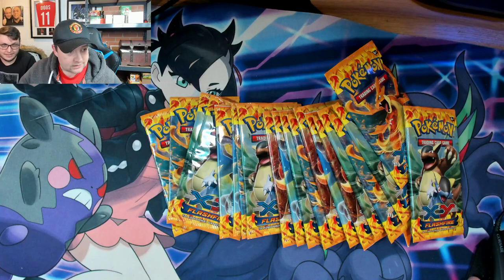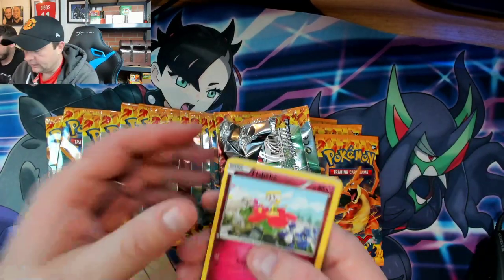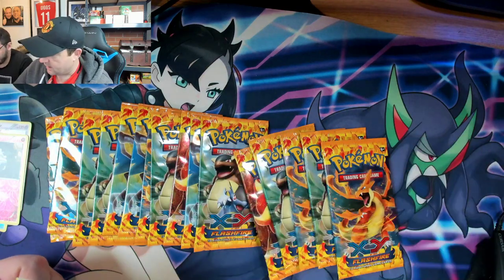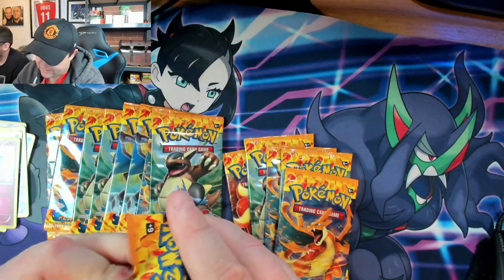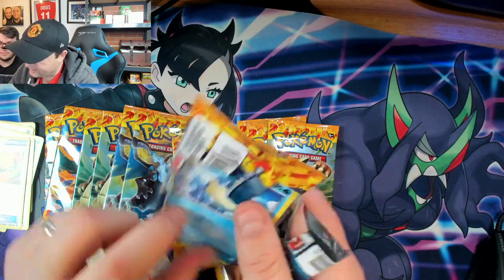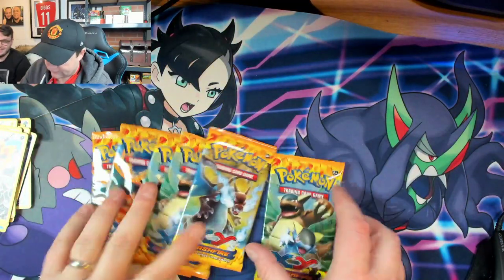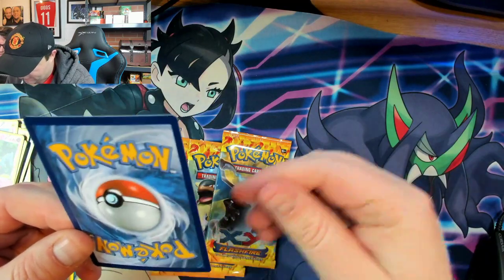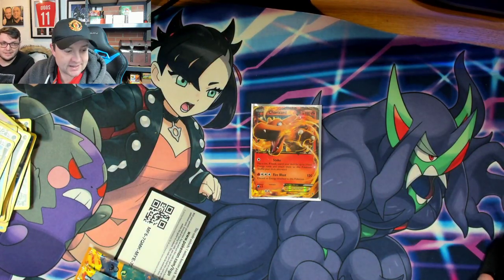I OPENED £1000 Worth of POKEMON PACKS!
Opening £1000/ $1000 Pokemon Packs for Pokemon TCG (POKÉMON Card (cards)) to see if I can pull rare Pokemon cards and make profit from my booster packs and booster boxes !👪 Subscribe to Pokemon Den for more Pokemon videos